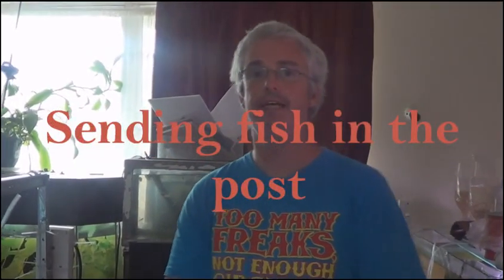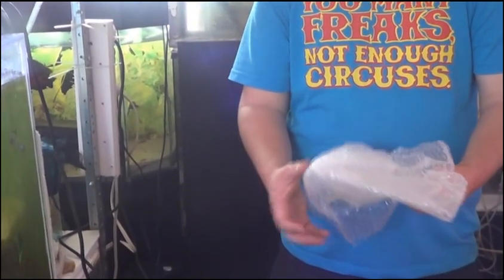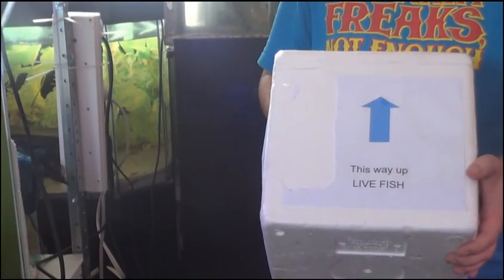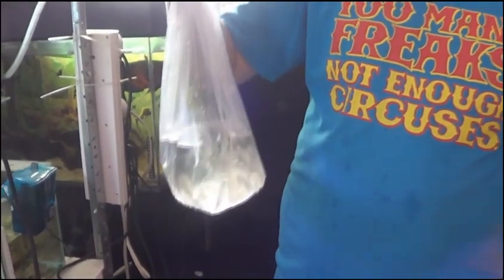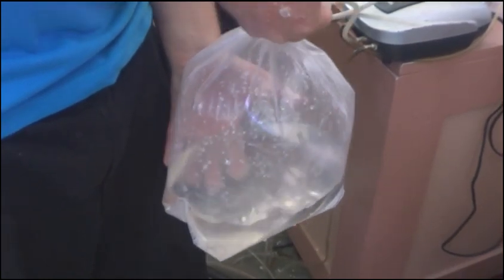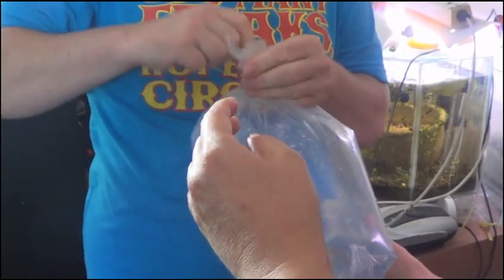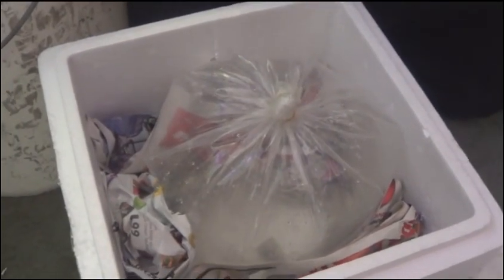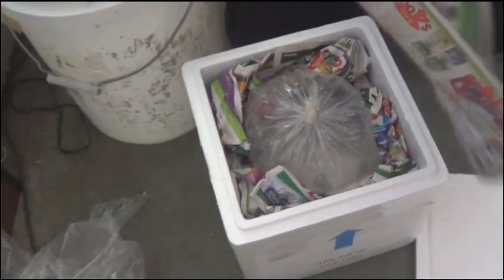How to package fish ready for travel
How to package fish ready for travel, what to do and how to do it